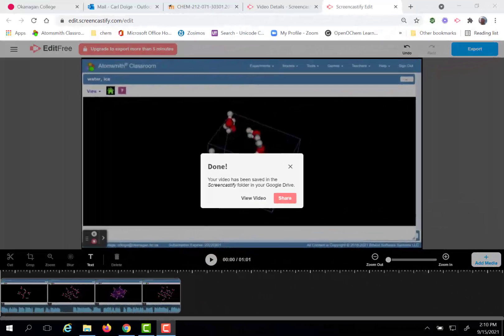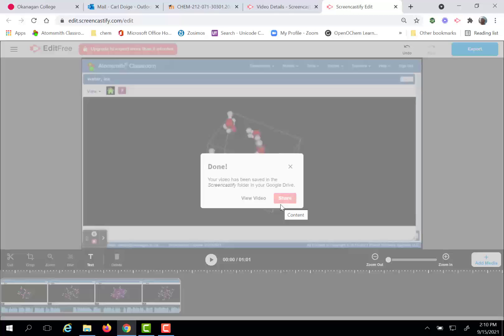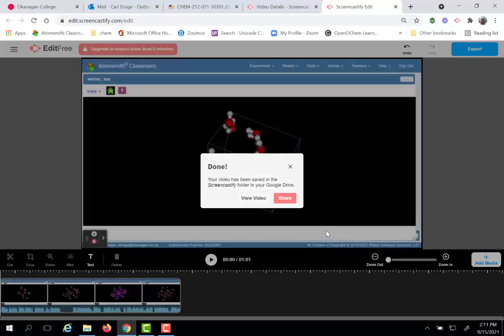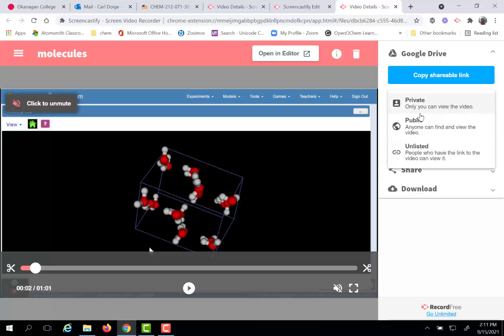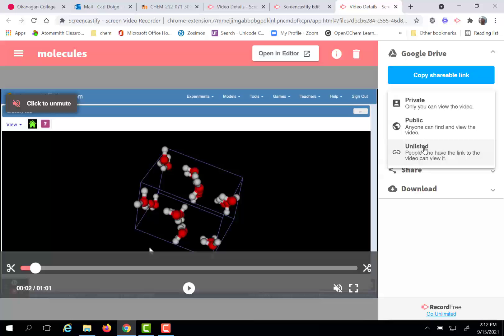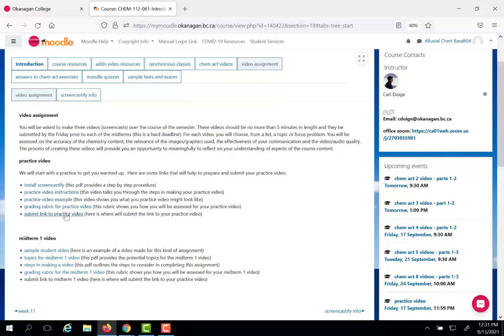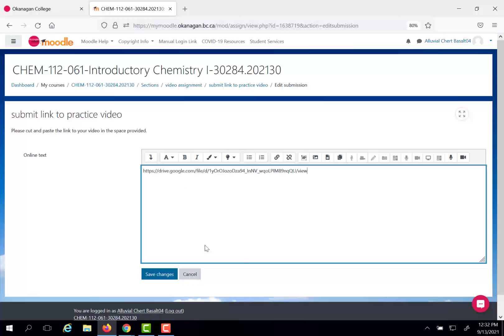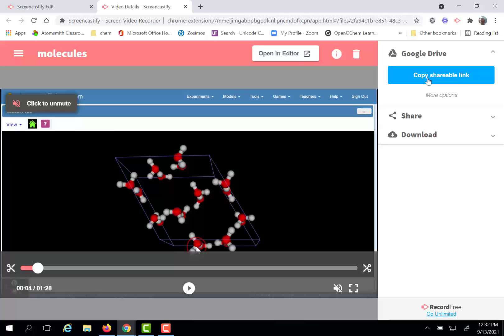video link submission